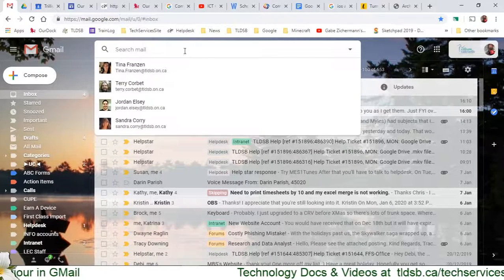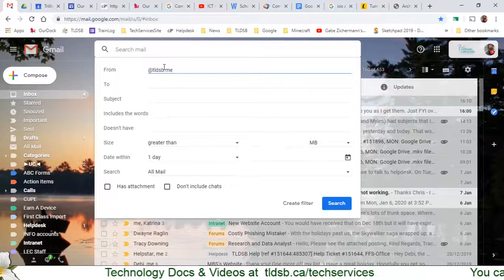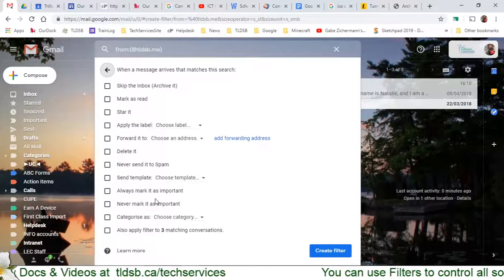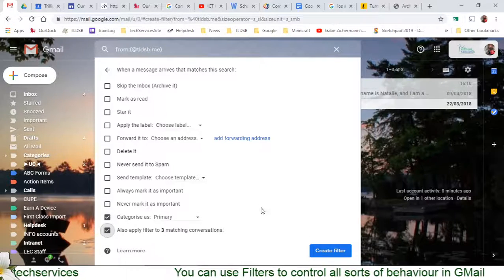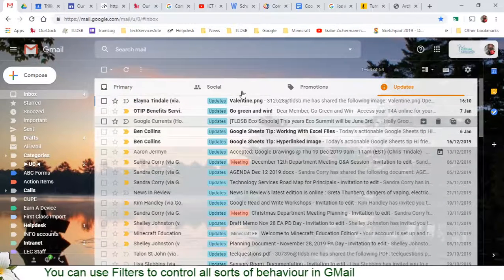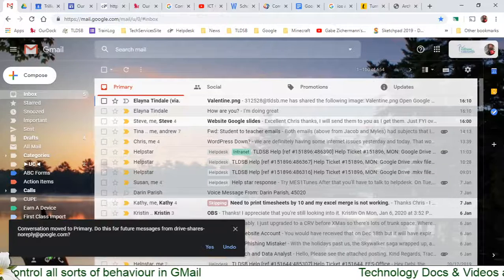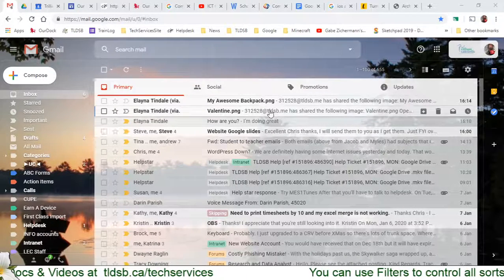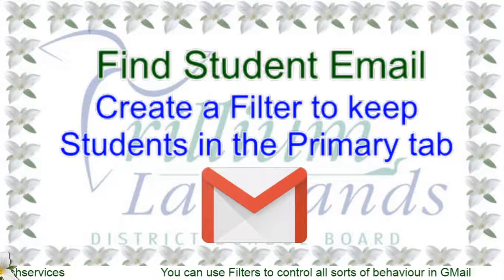Filter Student Emails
You can setup a Filter so that all the emails from your students will always land in the Primary tab.